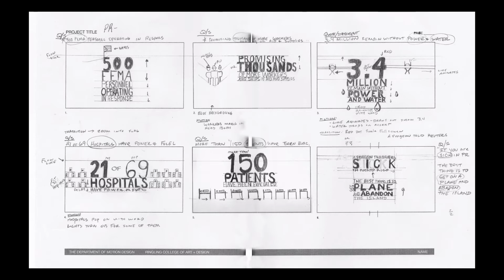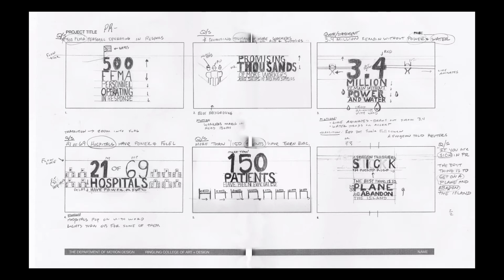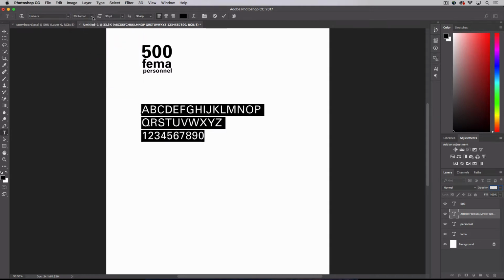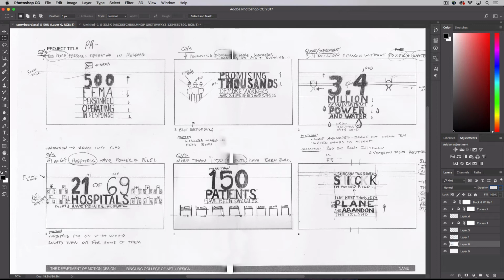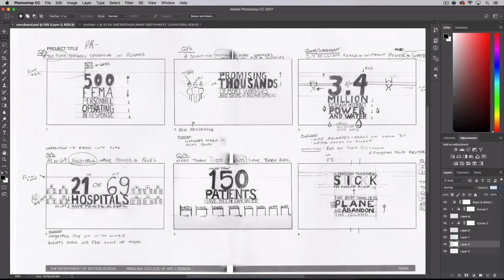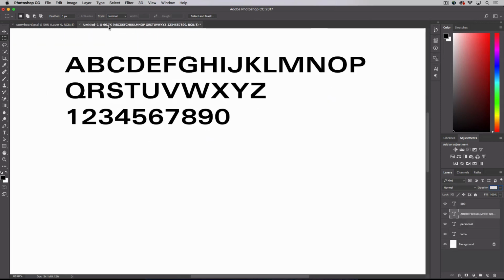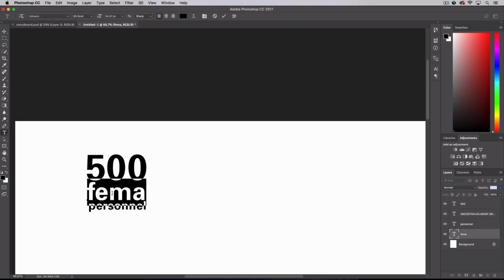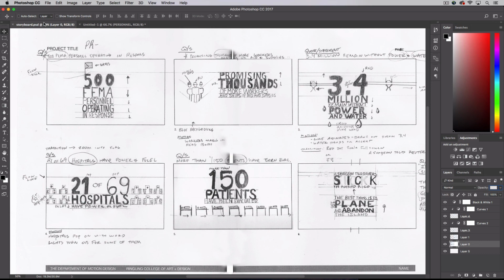How to storyboard Newsworthy